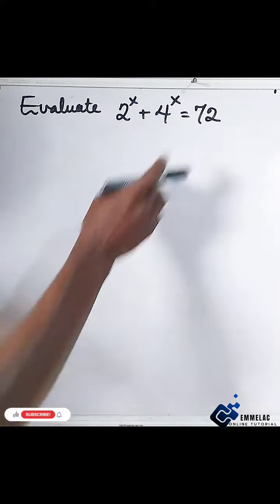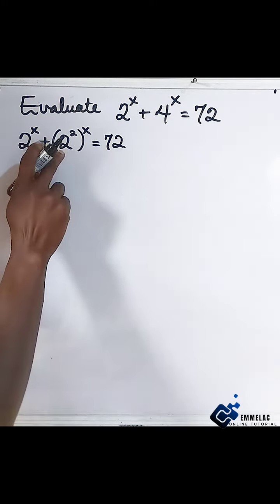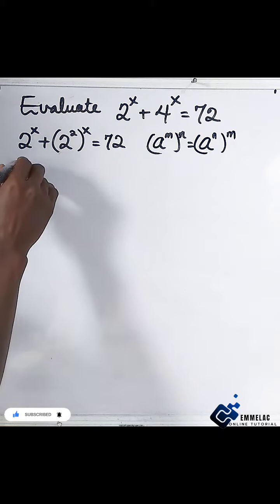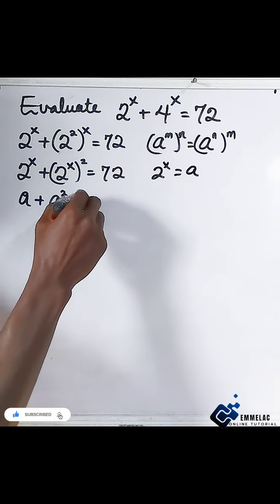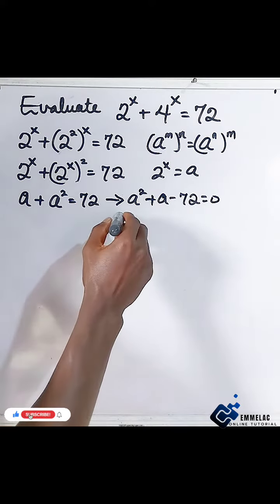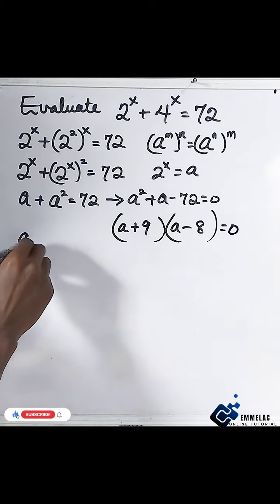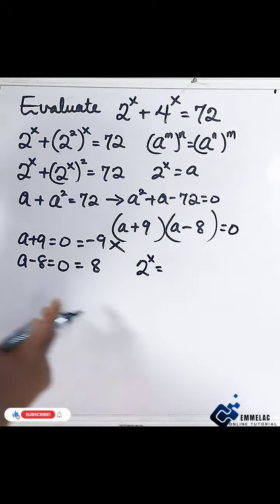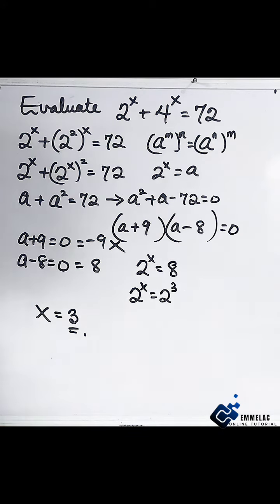Indian Olympiad Maths Question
This video provides a comprehensive solution to an Indian Olympiad maths question, helping students understand the problem-solving approach and techniques required to tackle such challenging mathematical problems. The Indian Olympiad maths question is solved step-by-step, explaining each concept and formula used in the solution. The video aims to assist students in developing their problem-solving skills and mathematical reasoning, essential for performing well in maths Olympiads and other competitive exams. By watching this video, students can gain a deeper understanding of mathematical concepts and improve their ability to apply them to solve complex problems. The video is designed for students preparing for the Indian Olympiad and other maths competitions, as well as for those who want to improve their maths skills and knowledge.